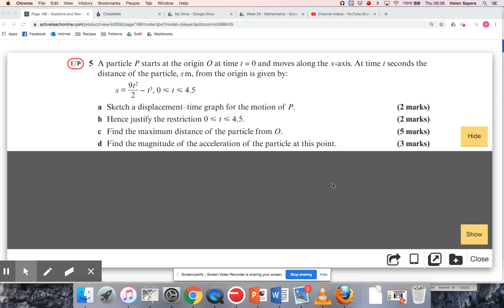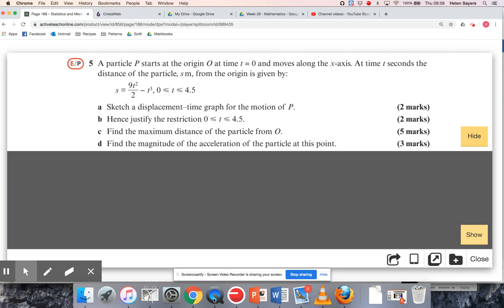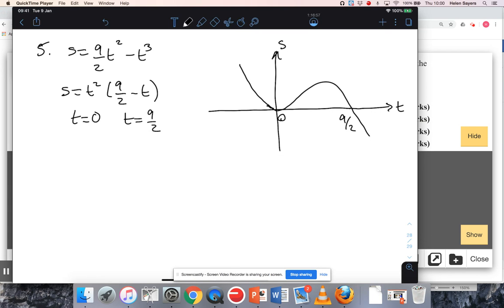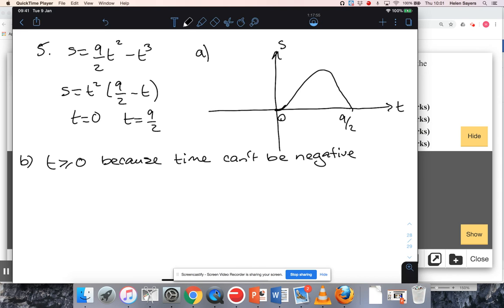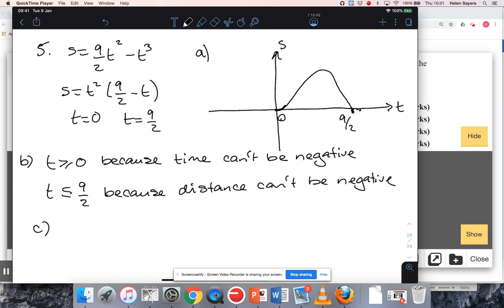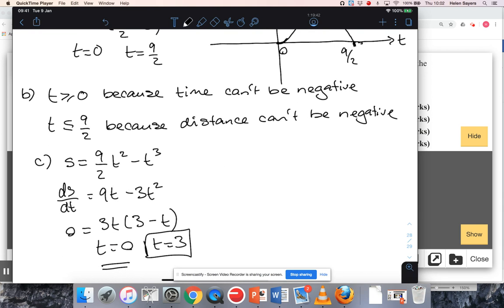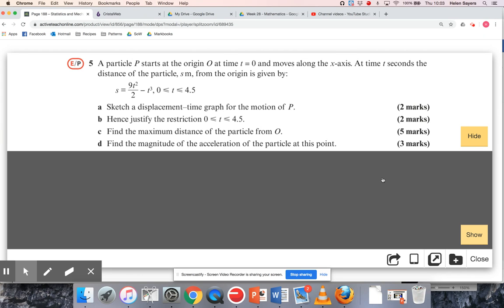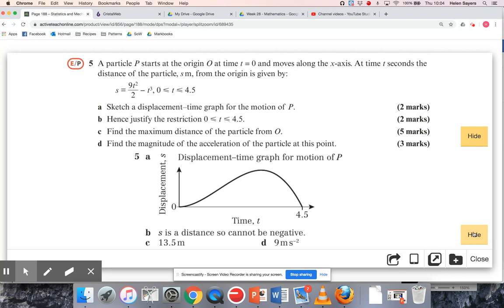Year 1 Mech Ex 11C Q6